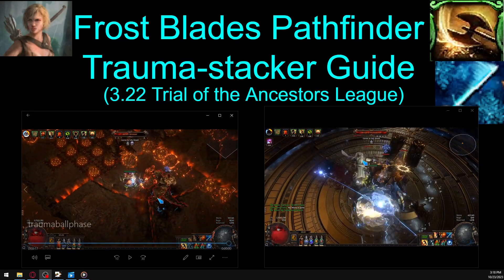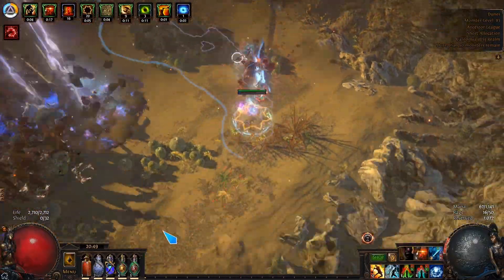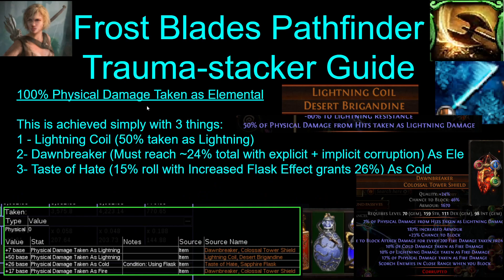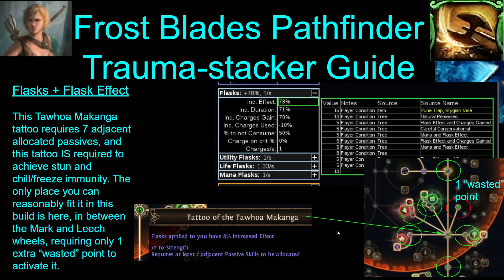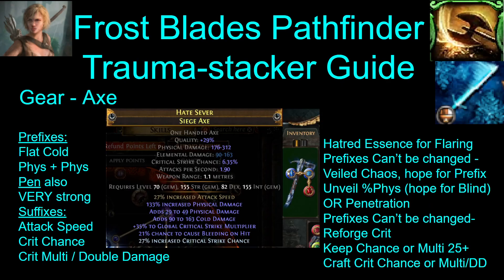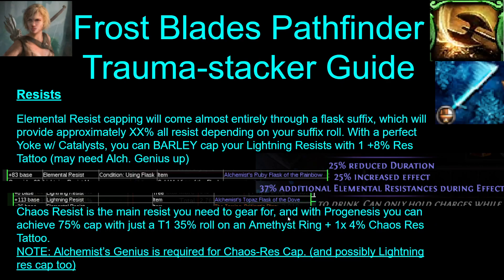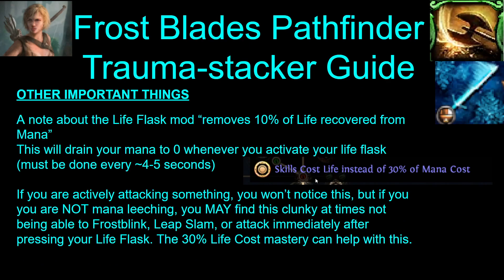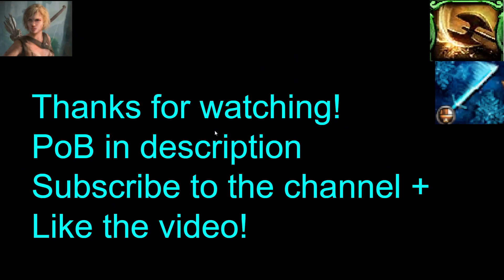Trauma-Stacking Frost Blades Pathfinder Build Guide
00:00-01:06 INTRO+DISCLAIMER
01:06-02:45 BOSSING SHOWCASE
02:45-05:00 MAPPING SHOWCASE
05:00-07:40 Getting 90 Max Res
07:40-08:26 Getting 100 Phys Taken As Ele
08:26-09:30 Flasks
09:30-11:10 Life Flask + Recovery
11:10-12:12 Getting Flask Effect
12:12-12:51 Getting Ailment Immunity
12:51-13:08 Getting Stun Immunity
13:08-13:55 Other Defensive Layers
13:55-14:45 Passive Tree and Ascendancy
14:45-17:35 GEAR
17:35-18:11 Skill Gems + Alt Quality
18:11-19:11 Attributes
19:11-19:43 Getting Resist Capped
19:43-20:05 Getting Accuracy Capped
20:05-20:45 BUDGET BREAKDOWN
20:45-26:40 OTHER IMPORTANT THINGS
26:40-27:03 THANKS FOR WATCHING